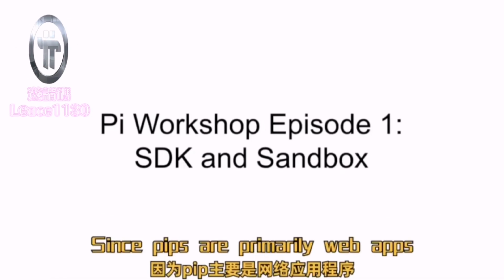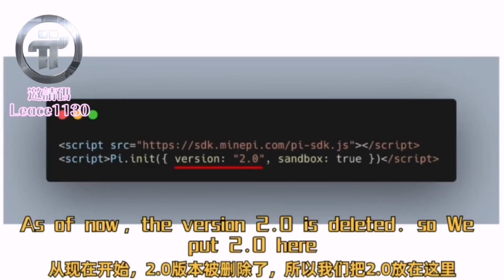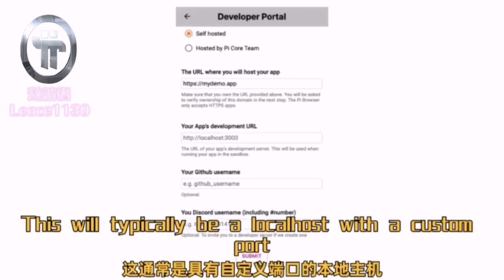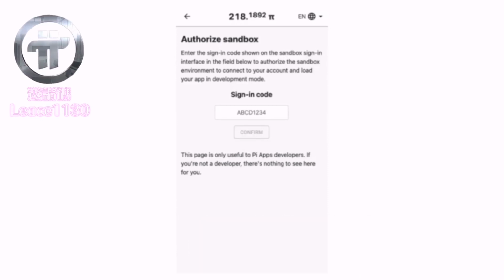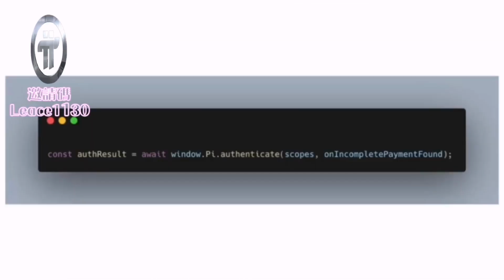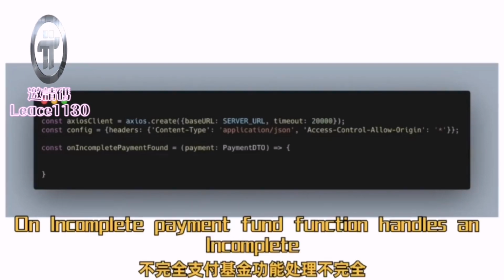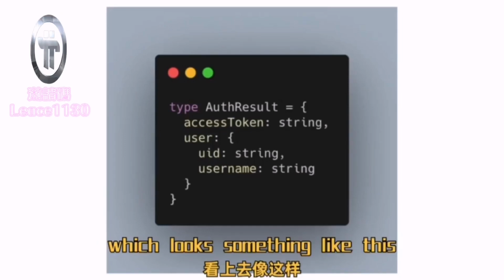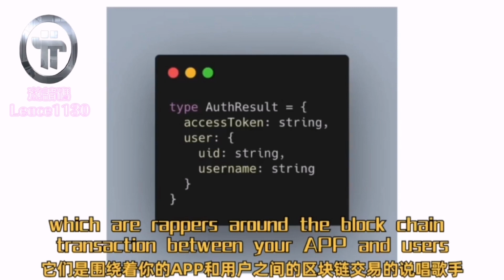【Pi Network】07/16首頁更新消息之2（中譯）| 核心團隊Hukkyung 李克京先生說明開發Pi SDK和沙盒讓開發者對接應用生態。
⚡️歡迎使用加速邀請碼：Leace1130
🔆由史丹佛大學博士領軍最佳團隊開發項目！
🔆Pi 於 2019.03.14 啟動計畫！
🔆官方預計在2021年Q4 將公鏈推上主網！

🌟新進礦工該做什麼呢：
1.App主頁右下方【名字檢視】

⚡️Pi Network 源自『史丹佛大學』
●全球創業指數最高的殿堂
●世人稱之『創業後花園』
●每年都會誕生無數間上市公司！
●有『StartX孵化器創業基金』為後盾！
●同時擁有全球最頂尖的區塊鏈研究中心！
●全球200多個國家參與、擁千萬用戶！
●源於恆星更勝恆星共識協議 SCP！
●免費移動挖礦先驅者 ！
●未來區塊鏈、數字貨幣的支付之王！
●千萬別錯過這班最具爆發力的黃金列車。

關於Pi Network：
隨著世界變得越來越數字化，加密貨幣是貨幣發展的下一步自然步驟， Pi是日常生活中可使用的第一種數字貨幣，代表著全球採用加密貨幣的重要一步。

Pi network的使命：
建立一個由日常人員保護和操作的加密貨幣和智能合約平台。

Pi network的願景：
在世界上使用最廣泛的加密貨幣Pi的推動下，建立世界上最具包容性的點對點市場。

●比特幣節點全球分佈查詢地址：
⛔️我們不通過此視頻獲利
⛔️不主張該視頻之版權
⛔️如需要可通過聯繫Pi Network補給站渠道將其刪除。